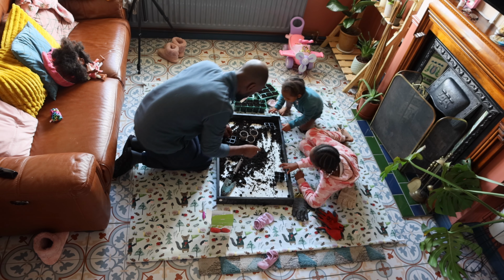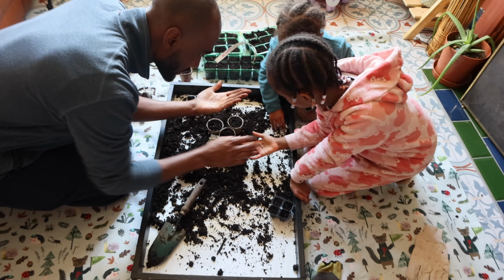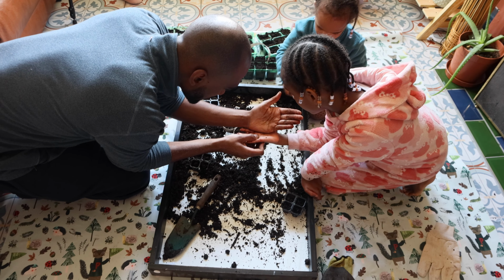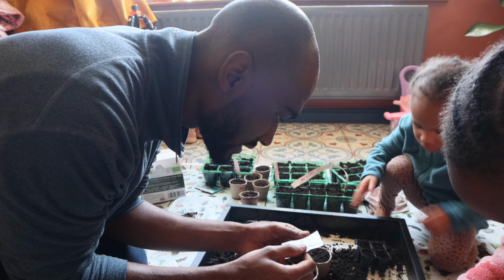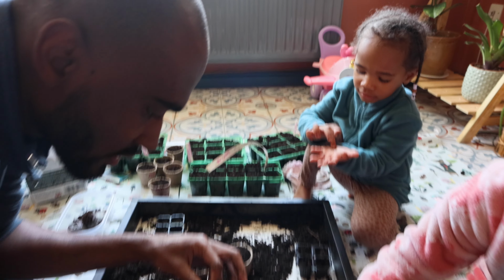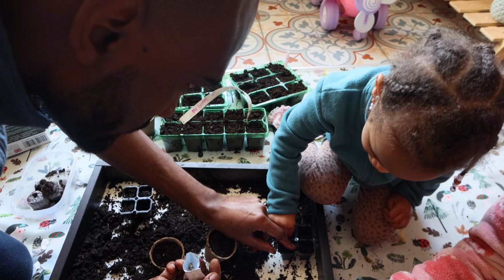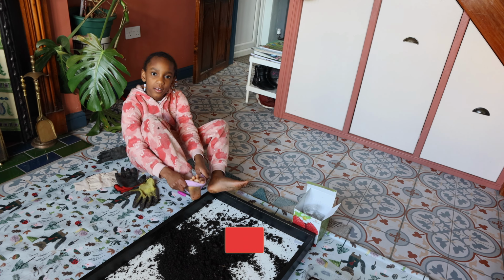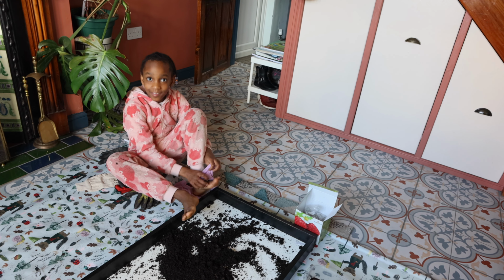Spring Seed Planting With My Girls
Spring Early Garden Tour - My English Backyard
I'm back again with another video, this time we are planting seeds with my girls in their spring half term holiday. The girls are having a blast as the get stuck in with their hands.Tomatoes, spinach, sweetcorn and more are being planted for our spring garden.
We can't wait for them to start growing and we want you to come along for the journey.

Useful Links:
*Greenhouse bolts: 50pcs 250pcs
*Greenhouse Glass Clips
*Paint Brush

I hope this video will inspire you to get creative and inventive in the garden with your DIY projects.

Sharing tips to help you grow your personal wealth faster than you thought possible!